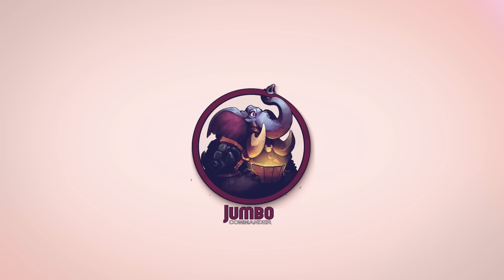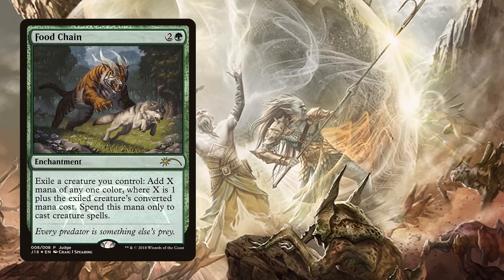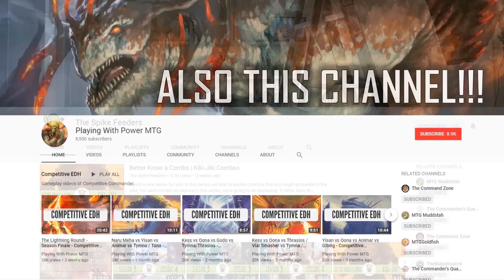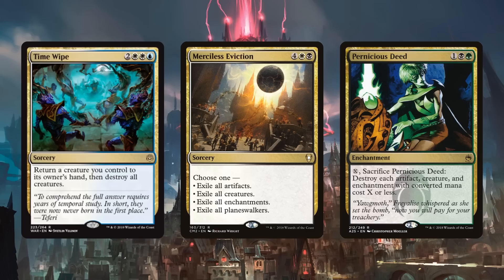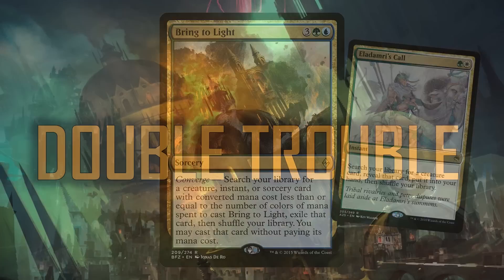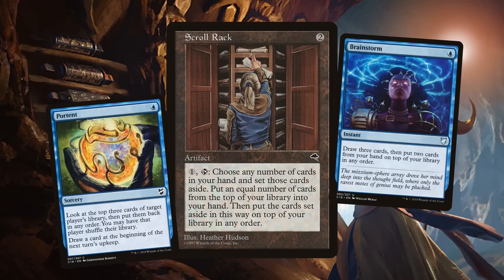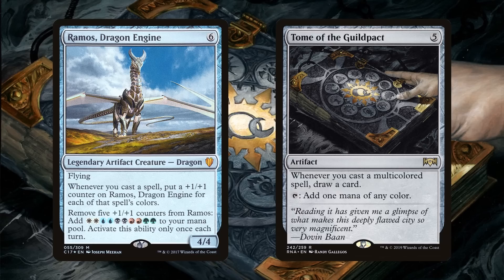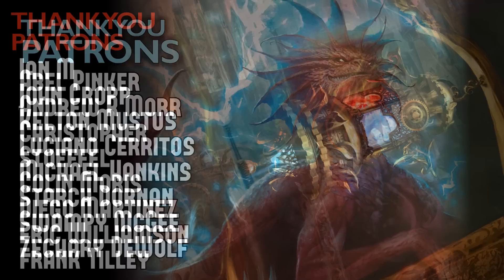Niv-Mizzet Reborn Commander Deck Tech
Niv-Mizzet Reborn is a fun guild build around or it might be the best cEDH general out there.